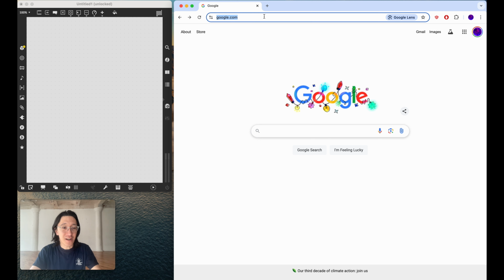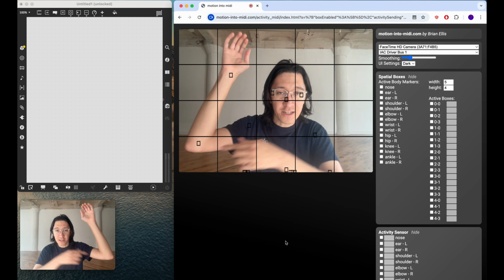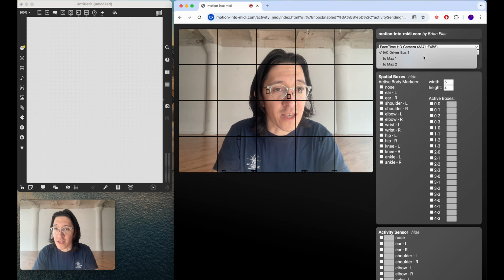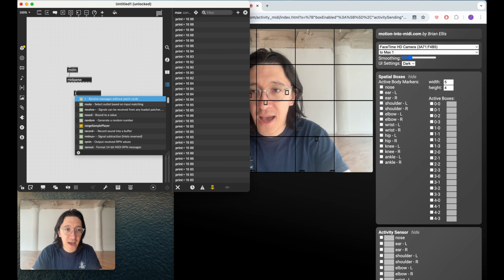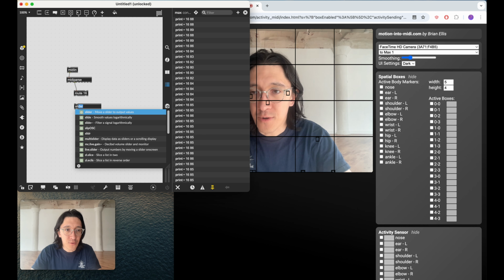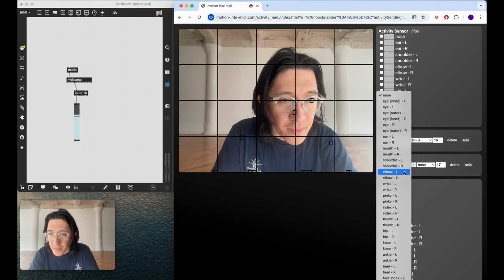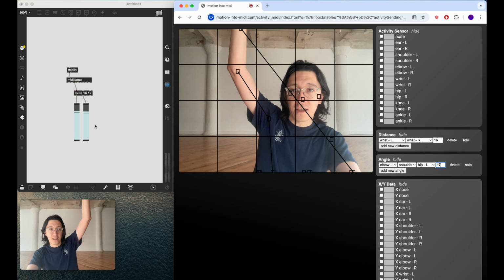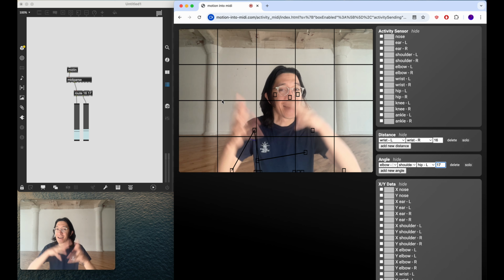Tutorial: motion-into-midi.com with MaxMSP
Tips:
1. use on Chrome, safari doesn't have the web-midi api enabled